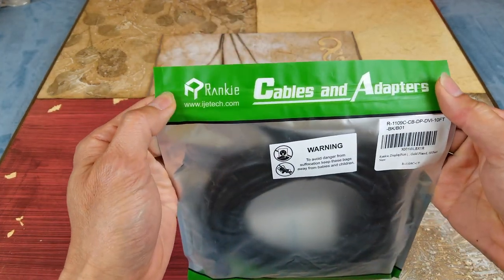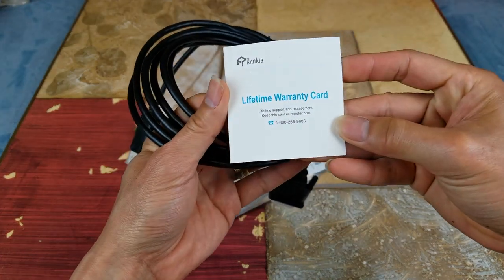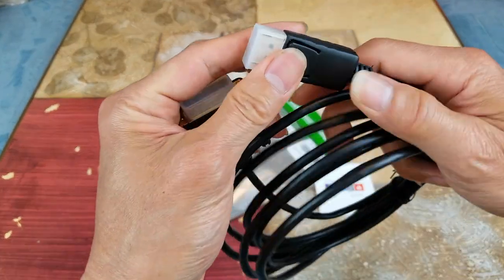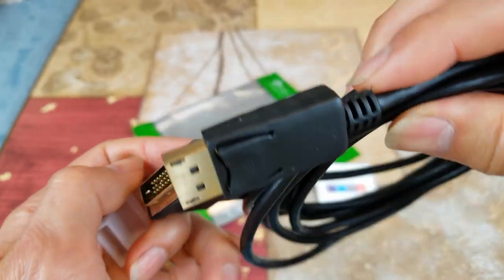ASMR Opening & Unwrapping Display Port to DVI Monitor Cable!